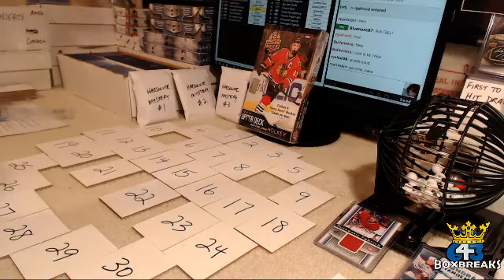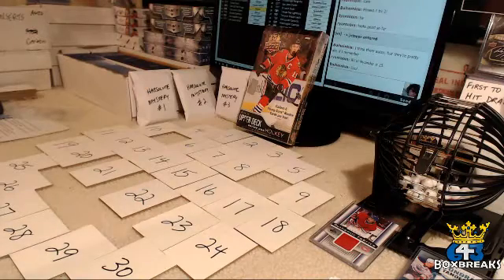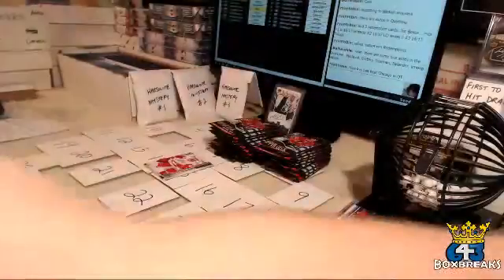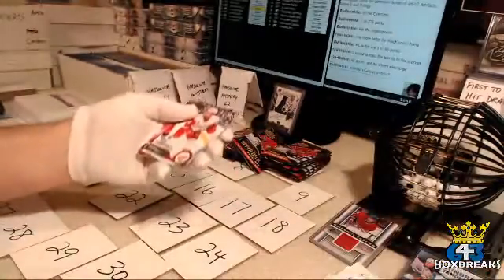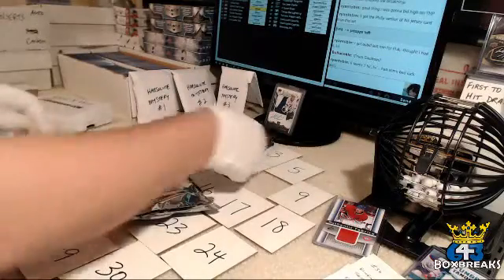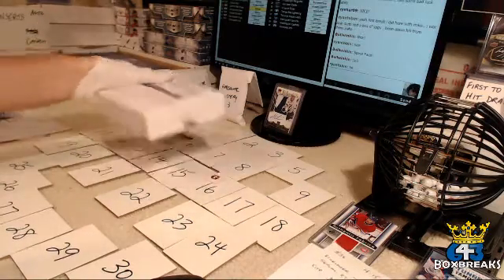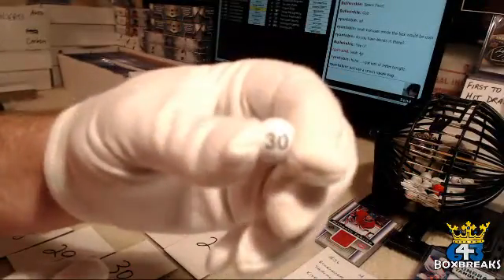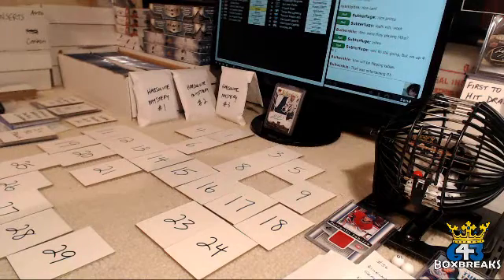Bluenoze87 - Auction #36 - 2014-15 Series 1 with Space Face Bonus